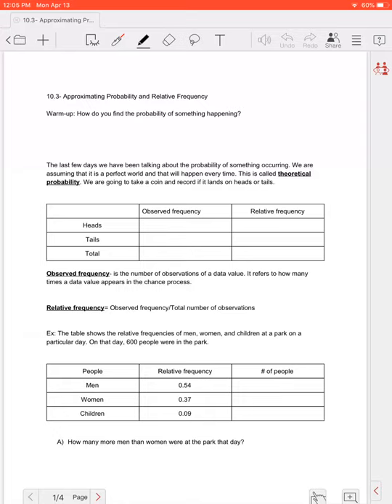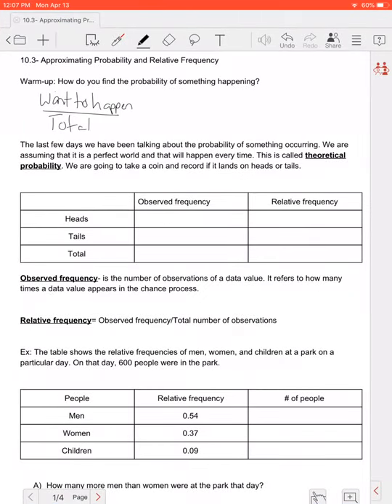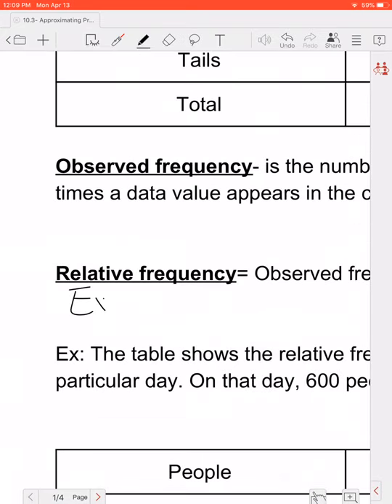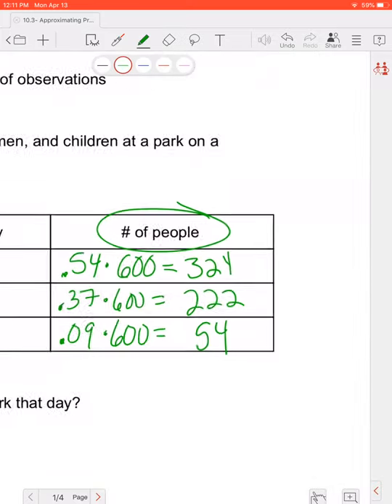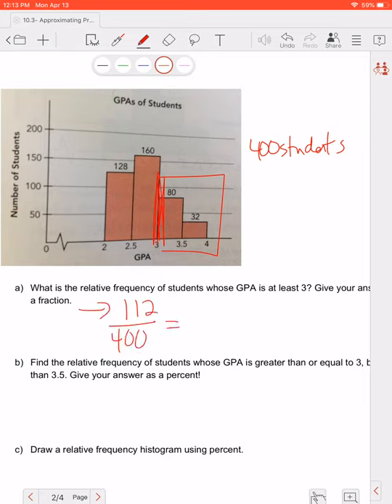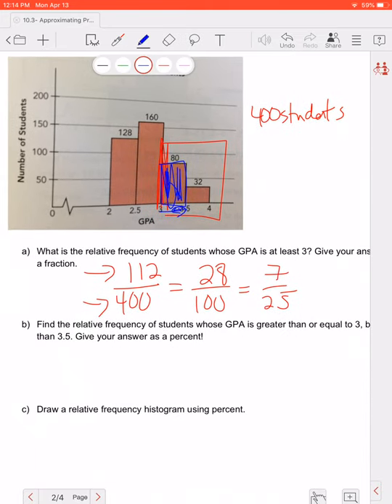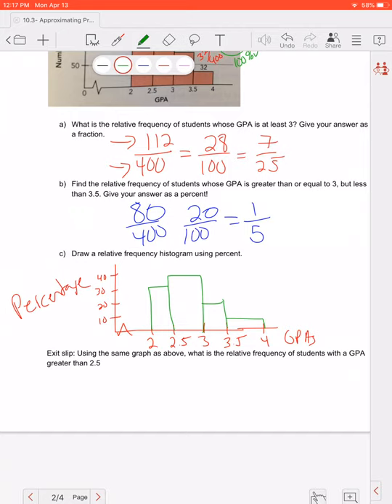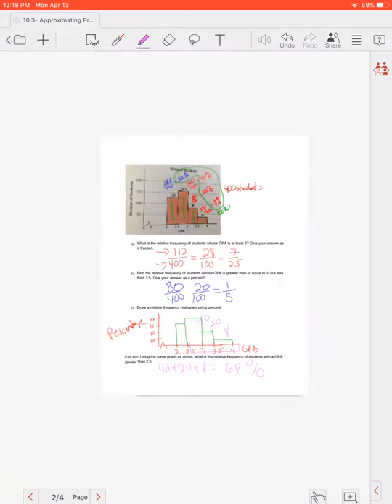10.3 Approximating probability